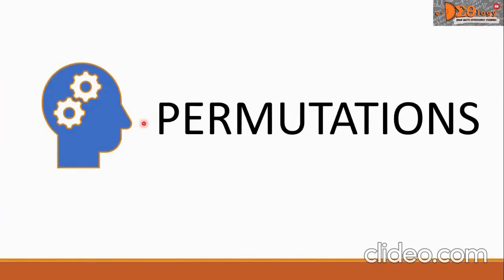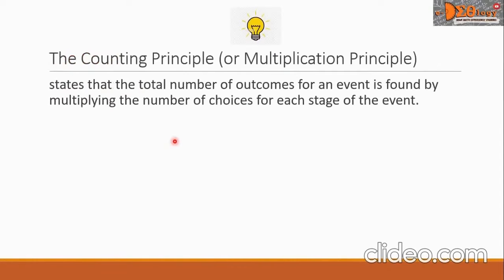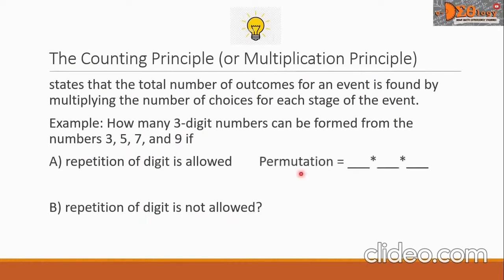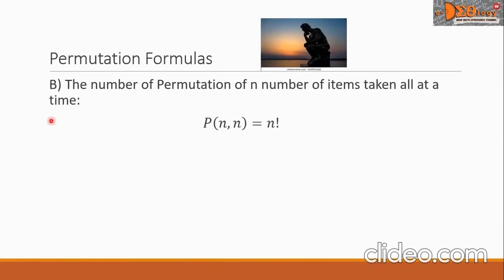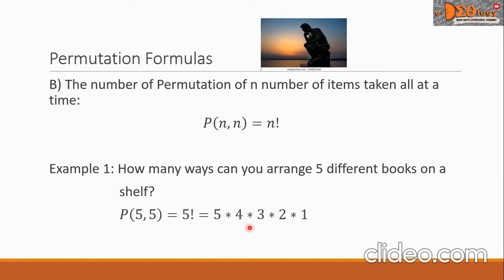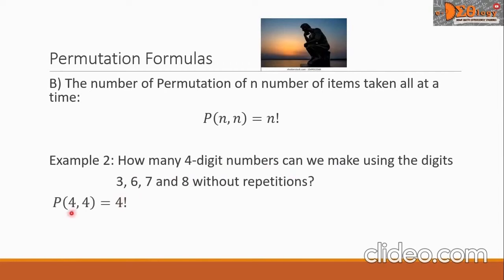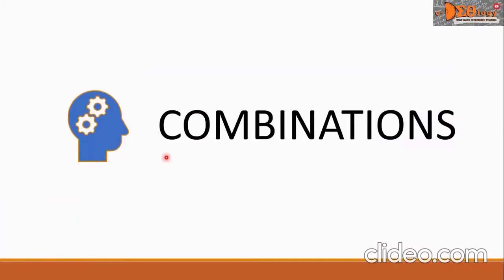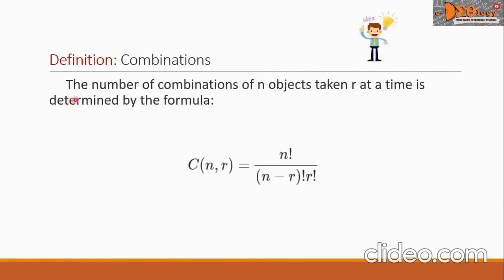Chapter (-.-) Permutations and Combinations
See playlist for Math videos:
-Basic Math
-Pure Math
-Applied Math
-Calculus I
-Calculus II
-Probability and Statistics for IT
-Algebra
-Trigonometry
-Analytic Geometry
-Differential Calculus
-Integral Calculus
-Probability and Statistics
-Elementary Mathematics